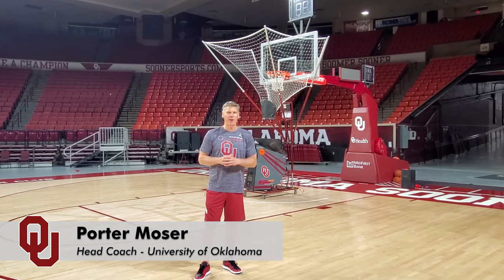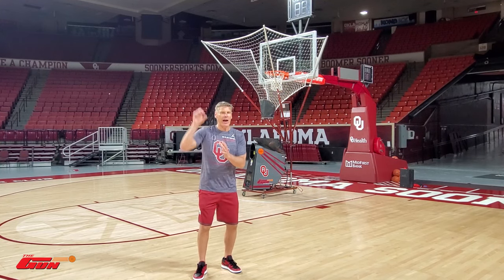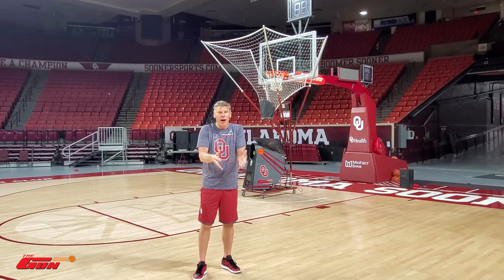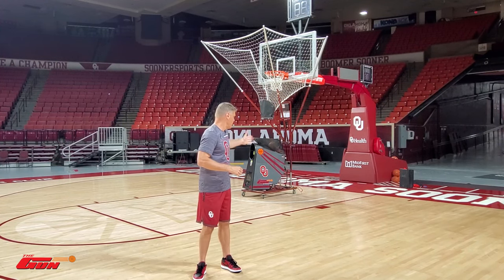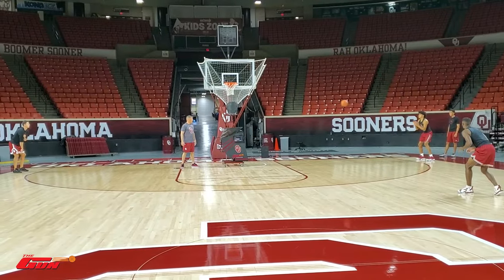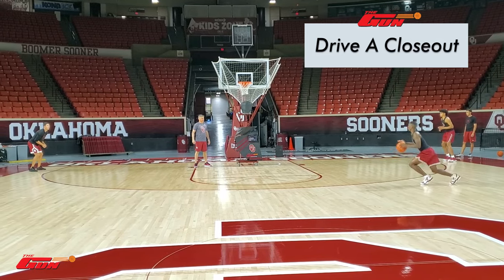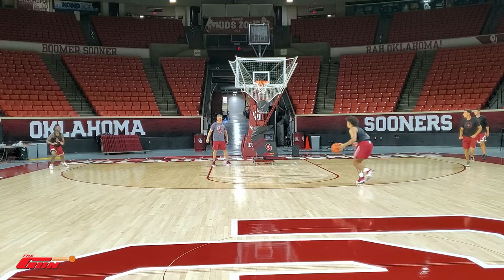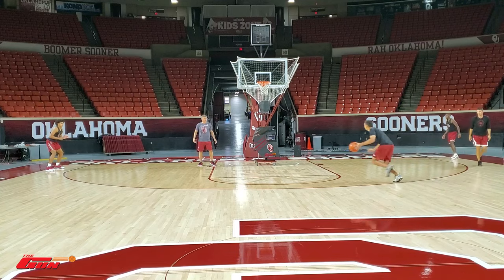Oklahoma Basketball Drill Series Intro + Drive a Closeout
To see more game-like drill videos like this, visit our YouTube page:  @ShootAWay